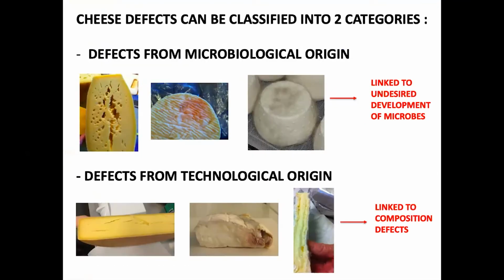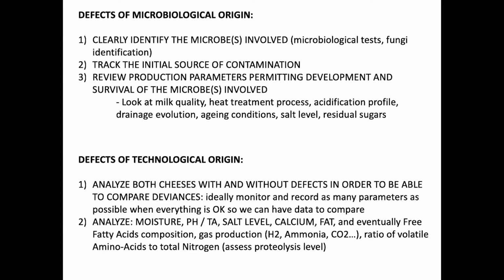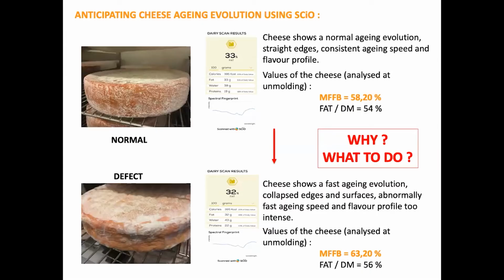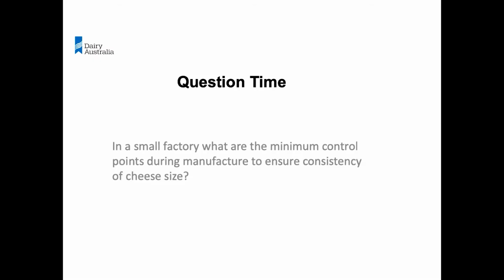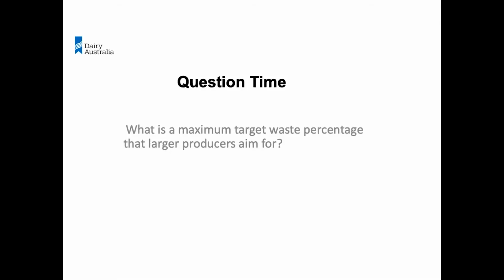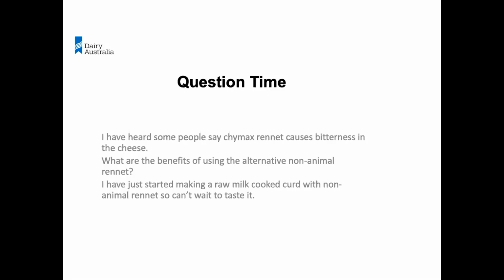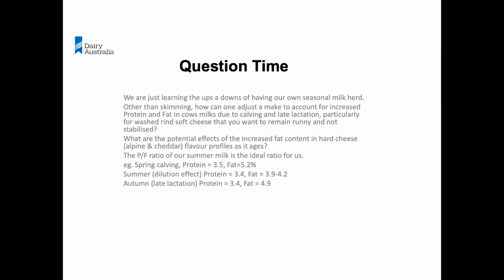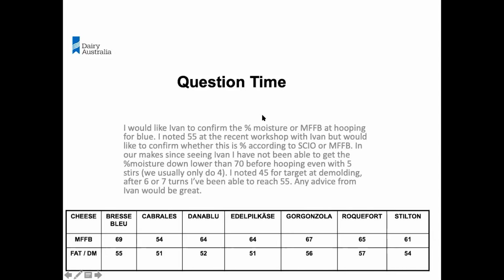Technical approaches to (cheese) troubleshooting | Dairy Manufacturing Webinar Program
Technical approaches to troubleshooting webinar with Ivan Larcher.